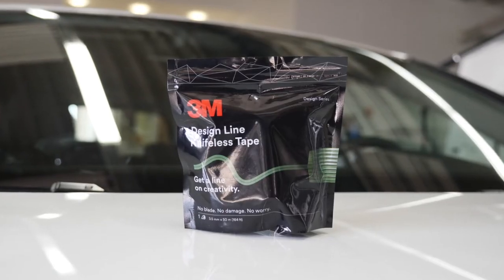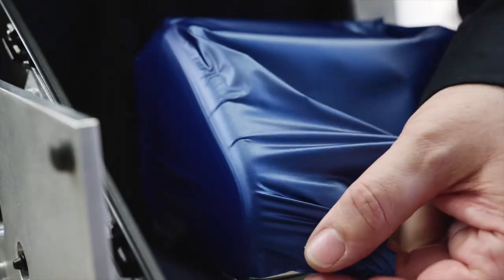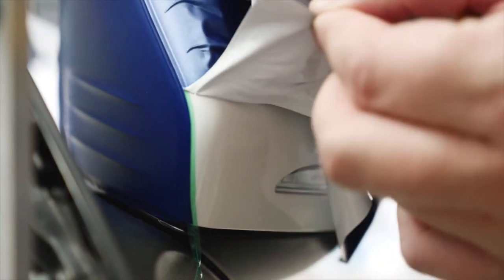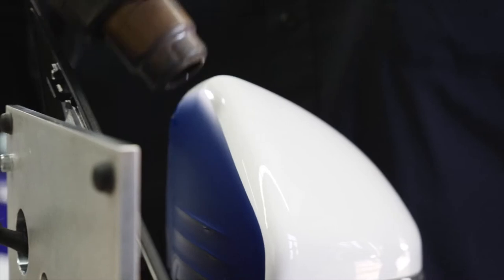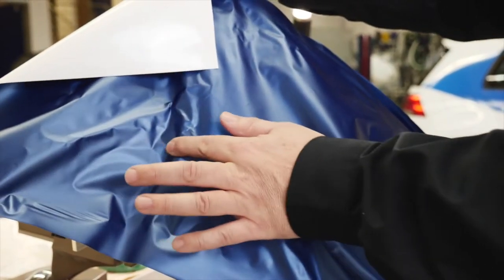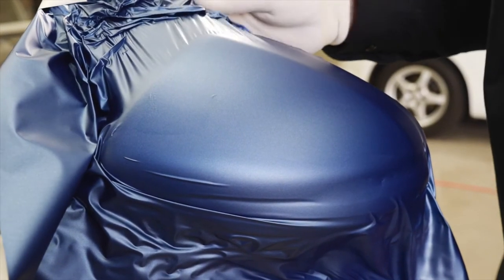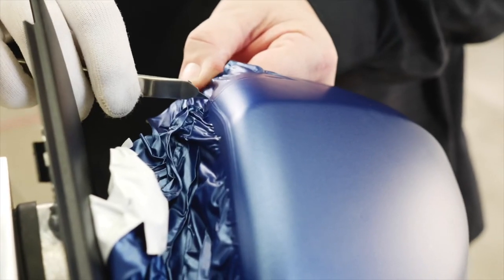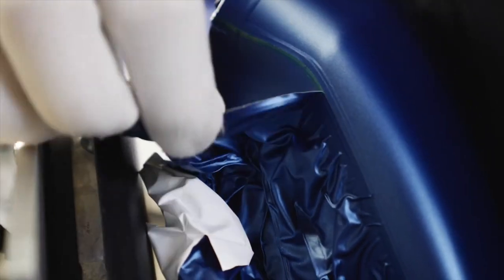3M Wrap Films - Complex Mirror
3M Wrap Films - Complex Mirror Model release ID: 2009947